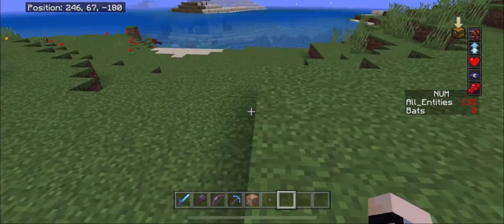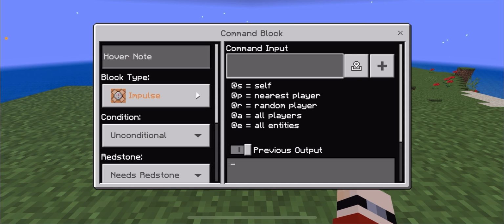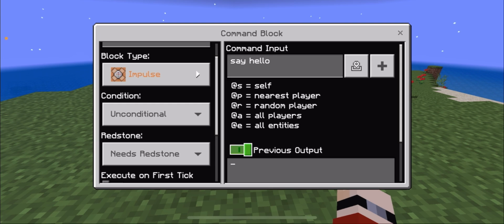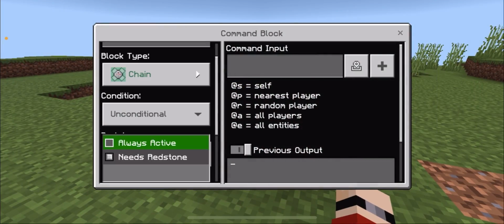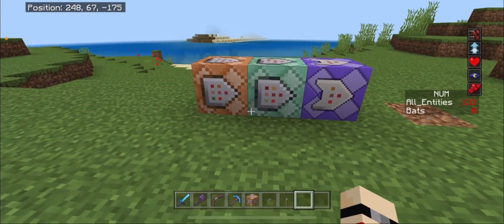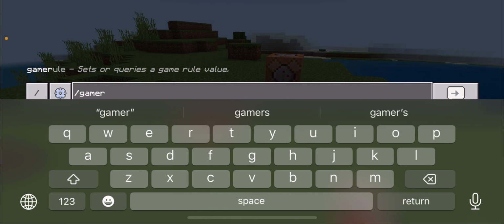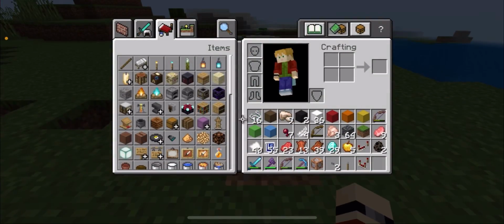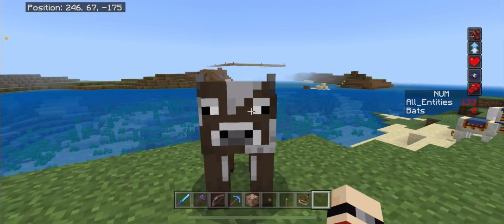How to use command blocks. The basics.